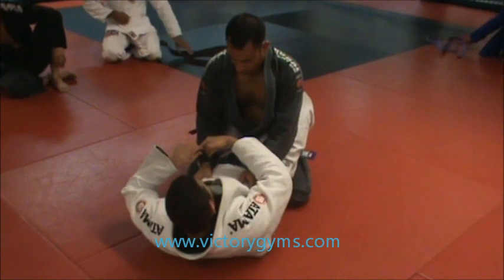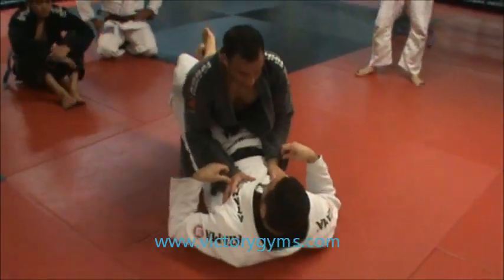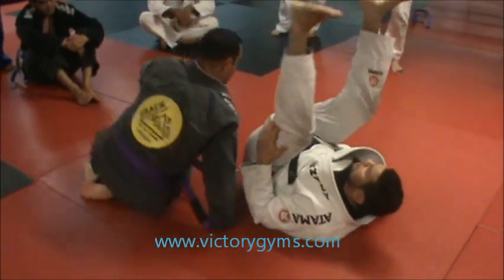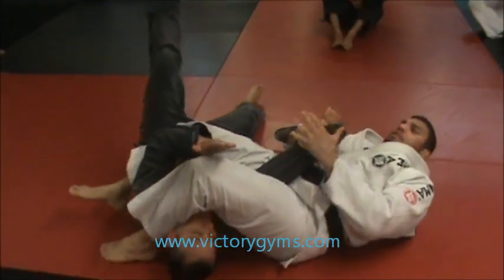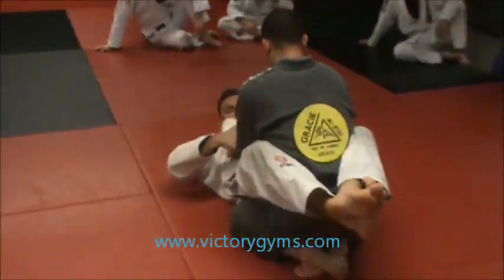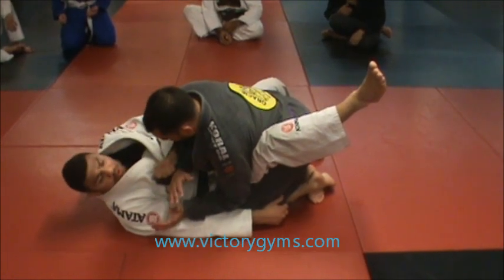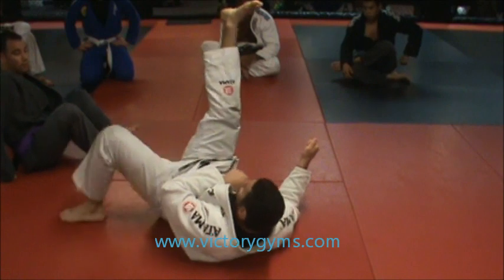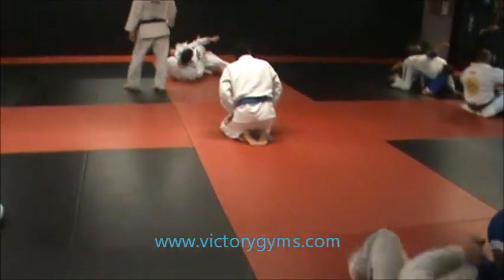Gracie Humaita - Victory SD: Sweep to Armbar from Closed Guard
Fabricio "Morango" Camoes demonstrates a closed guard sweep to the armbar submission.

Filmed April 11, 2012 at Victory MMA in San Diego CA.

Train with Morango at Victory MMA in San Diego
3666 Midway Dr